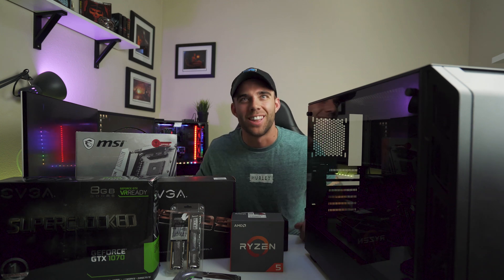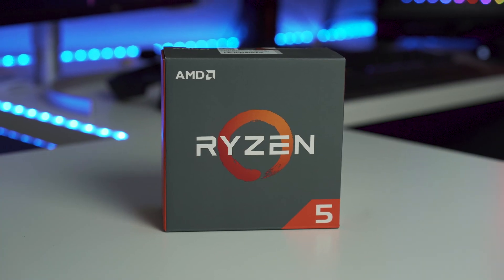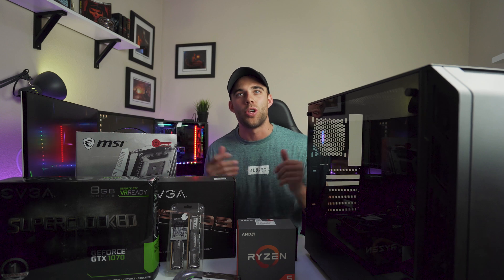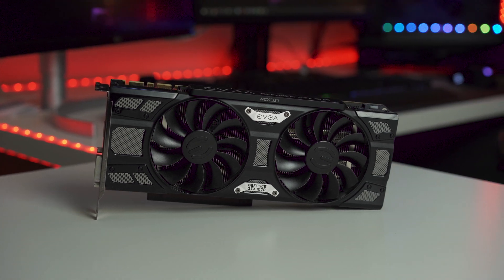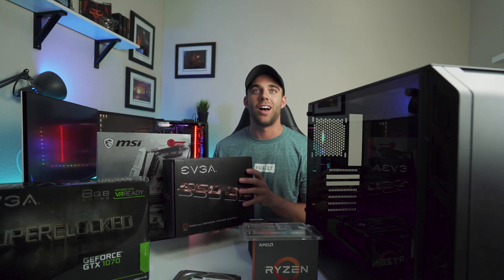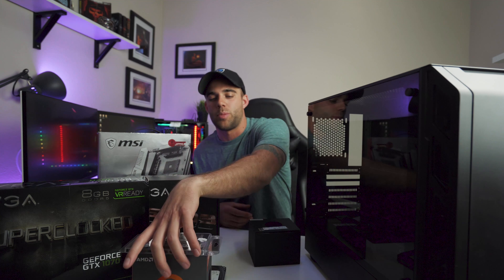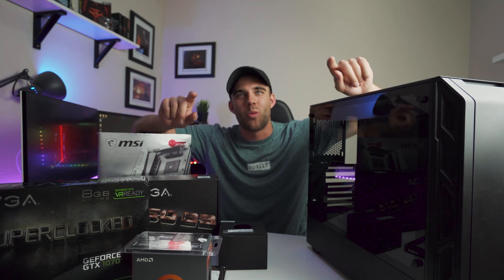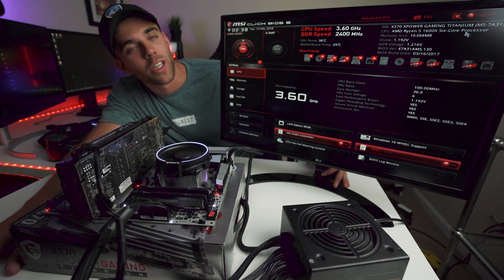1ST GEN RYZEN IN 2019? | Part 1 | Parts & Testing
My Computer Specs:
Cpu: AMD - Ryzen 7 1700 (@3.8Ghz)
Mobo: MSI - B350 GAMING PLUS ATX AM4 Motherboard
Memory: Team - Vulcan 32 GB (2 x 16 GB) DDR4-3000 Memory
Graphics: Sapphire - Radeon VII 16 GB Video Card
CPU Cooler: Cooler Master - Hyper 212 RGB Black Edition 57.3 CFM CPU Cooler
Storage: Toshiba P300 3TB, Seagate Firecuda 2TB, Samsung - 960 EVO m.2 500 GB (OS)
Power Supply: EVGA 750 GQ
Case: Phanteks - ECLIPSE P400 ATX Mid Tower Case

Periphreals:
Monitors: ViewSonic - XG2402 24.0" 1920x1080 144 Hz Monitor / LG - 27UK850-W 27.0" 3840x2160 60 Hz Monitor
Keyboard: Corsair Strafe RGB
Mouse: Corsair Ironclaw RGB
Mousemat: Corsair MM300
Headset: Corsair Void Pro RGB
Mic: Blue Snowball